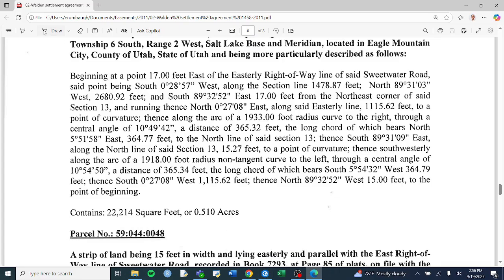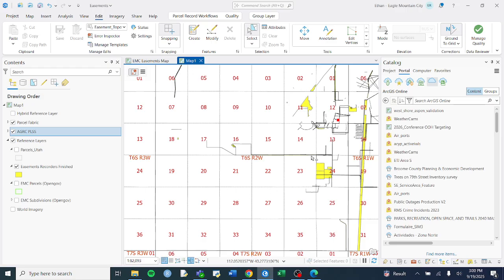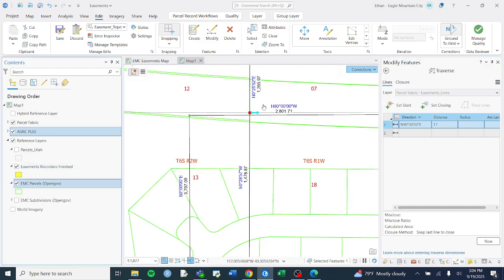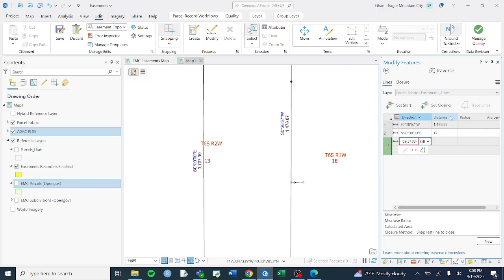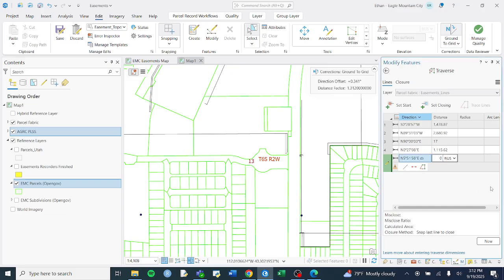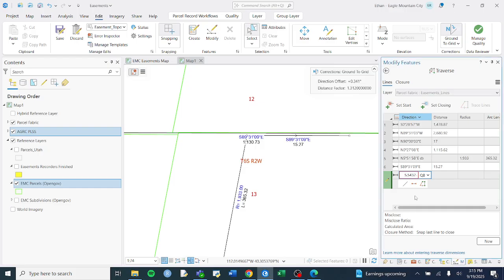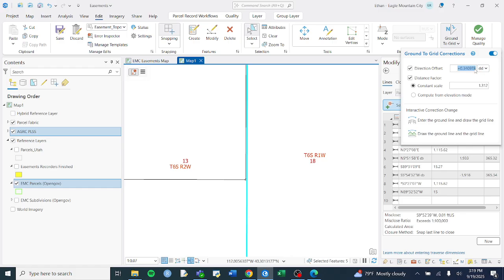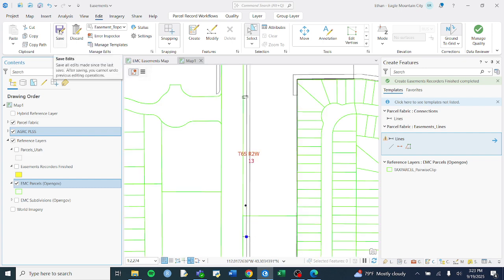Drawing an Easement from a Legal Description Without a Basis of Bearing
Using an ArcGIS Pro with the COGO Traverse tool.